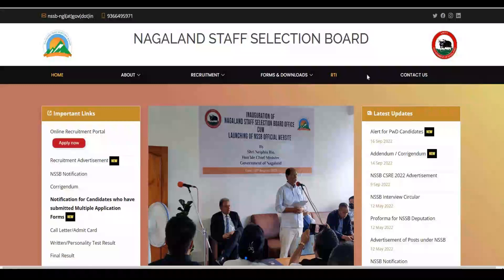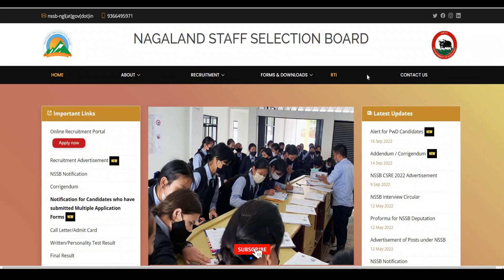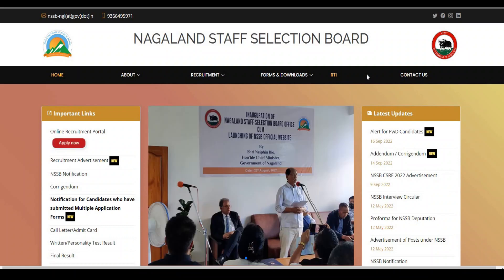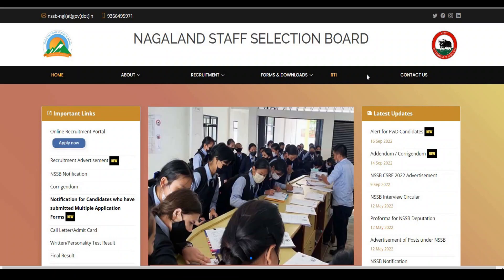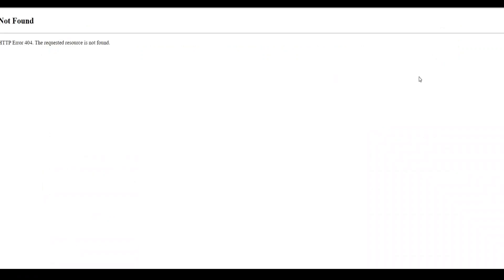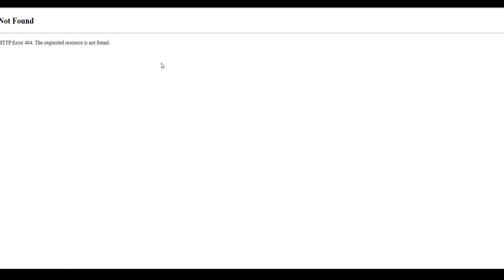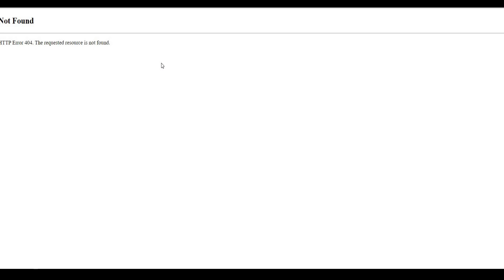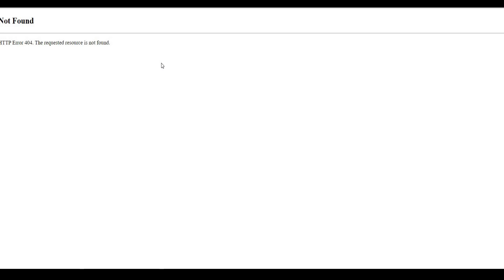Part-4: NSSB Website got Crashed | How to fix the problem | Re- Apply for the post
How to fix the problem when the website get crashed. watch the video and re-apply when the problem is fixed.